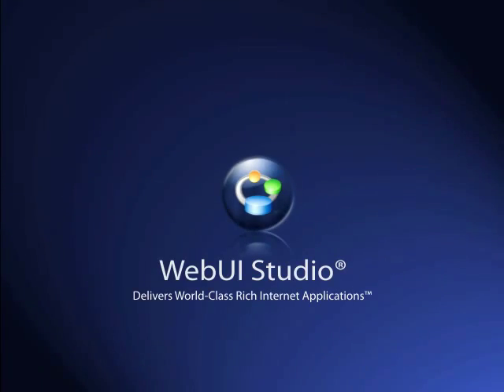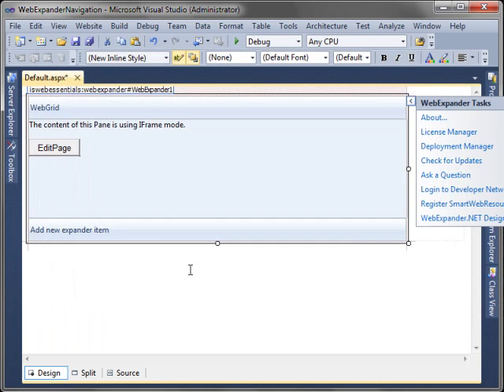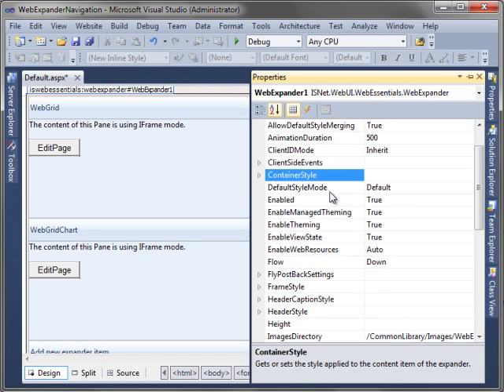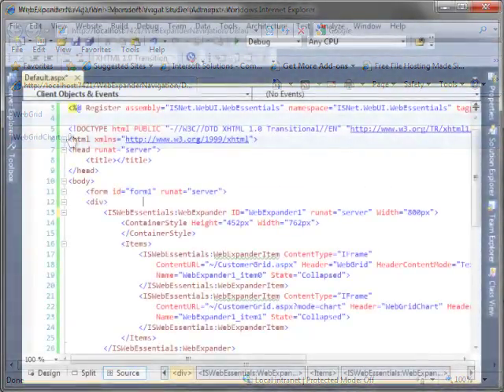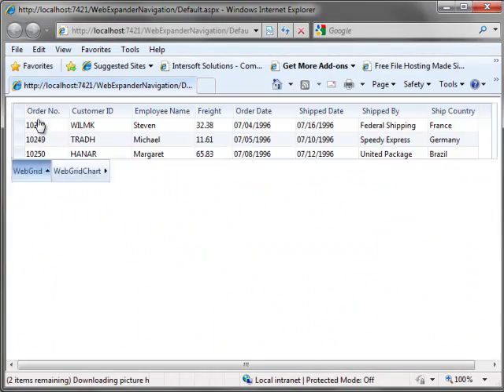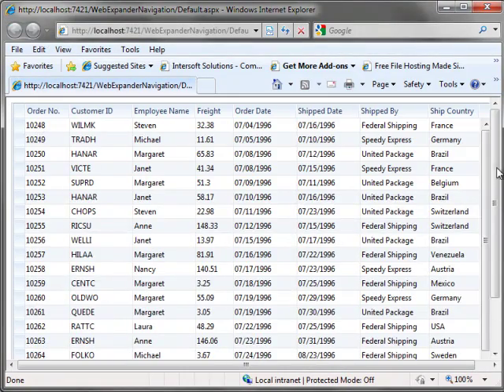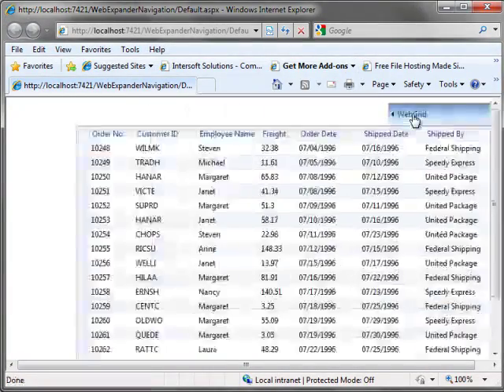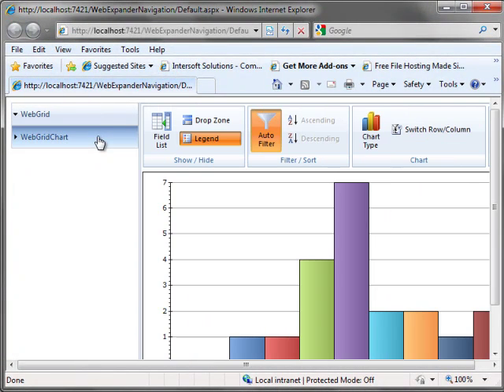Configure Mode and Orientation in WebExpander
This video demonstrates how to configure mode and orientation in WebExpander.